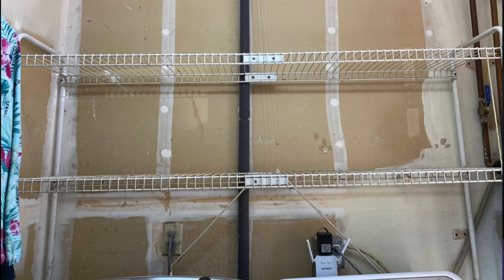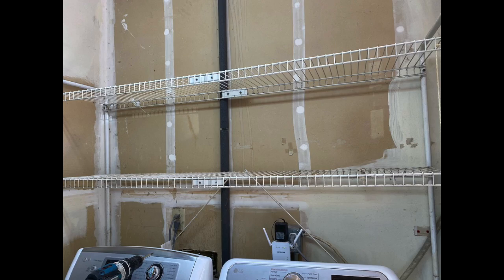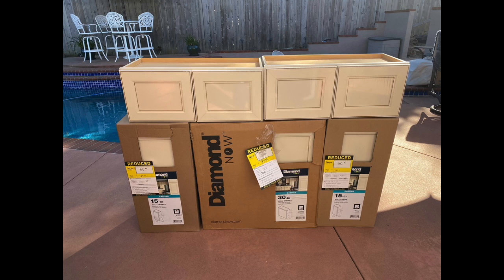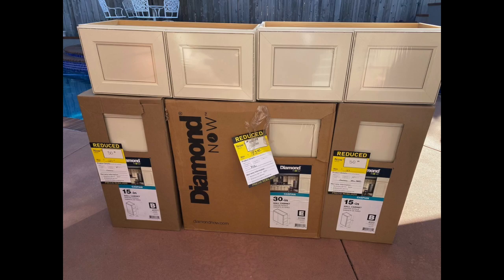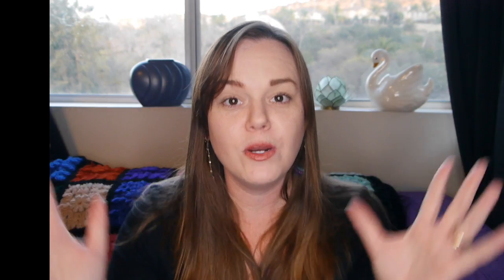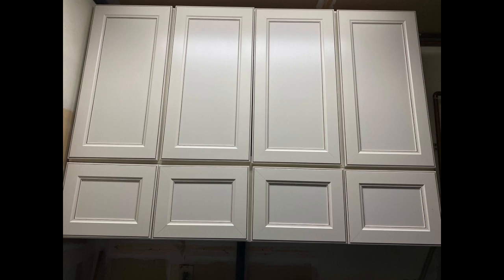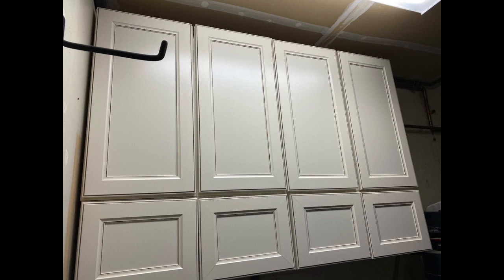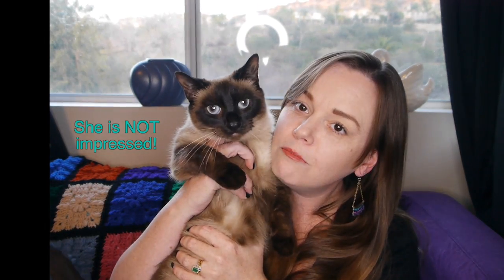New Laundry Room Storage - Before and After - Mini Renovation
My Dad and Husband install cabinets in the laundry room - not a total makeover, but I think it is a mini renovation and major upgrade from what was there before.

I can't believe he found these cabinets that were regularly priced at more than $700, and he got them in the clearance area for $300.
Bargain Buy!
He went in to get them, and couldn't find the ones he found online on the shelf, because they were in the CLEARANCE area!!
What a lucky find.

The laundry room looks like it has custom cabinets, now, but they were the cabinets right off the shelf, and perfect for the laundry room.

Great looking storage idea, if you are looking to upgrade your laundry room.

It was a surprise for my Mom, and we let her pick out the hardware, I think she did a great job and picked handles that match really well to the new cabinets.

What do you think? Let me know below!